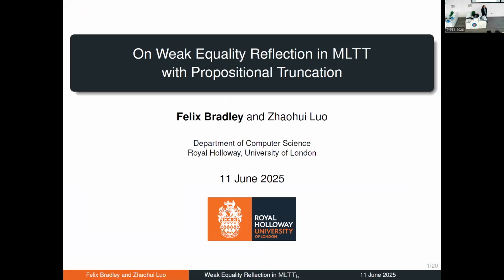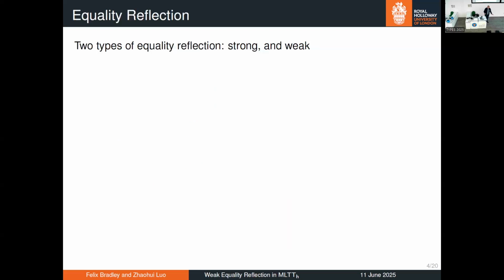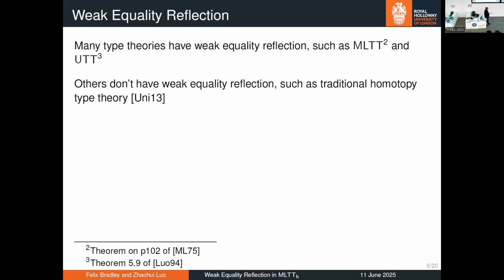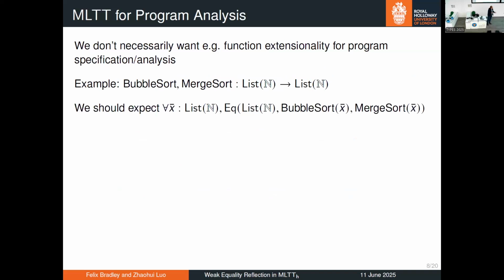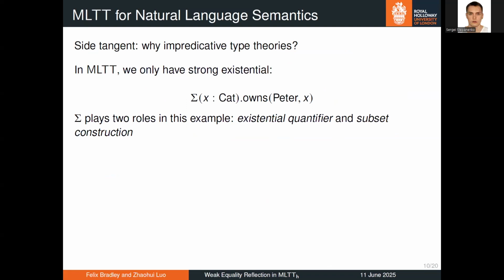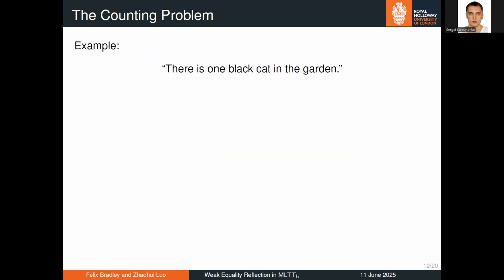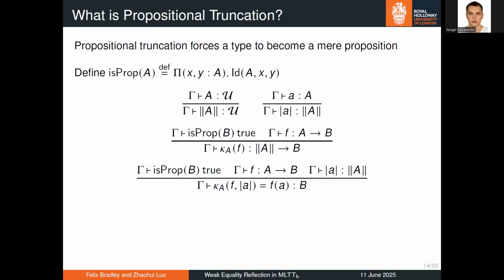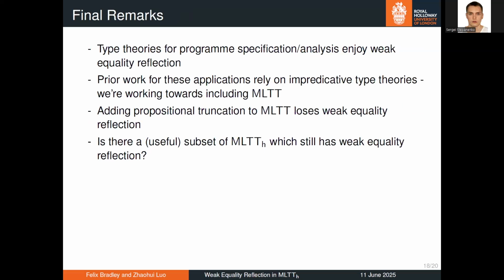TYPES2025 - 3.7. Felix Bradley - Weak Equality Reflection in MLTT with Propositional Truncation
Felix Bradley*, Zhaohui Luo - Weak Equality Reflection in MLTT with Propositional Truncation